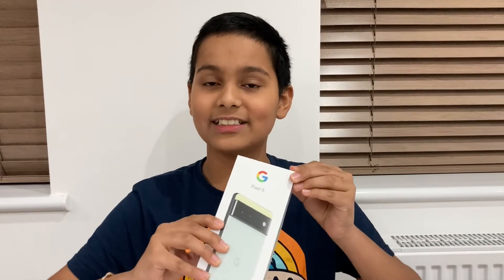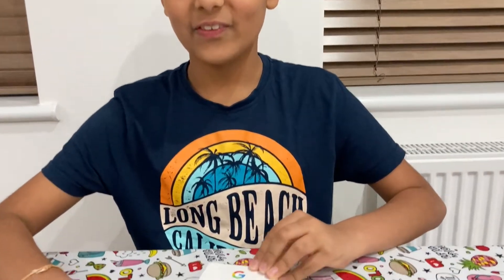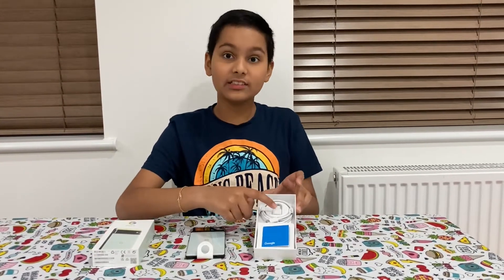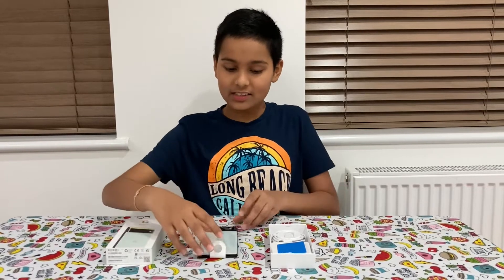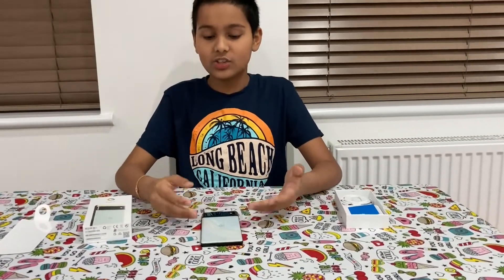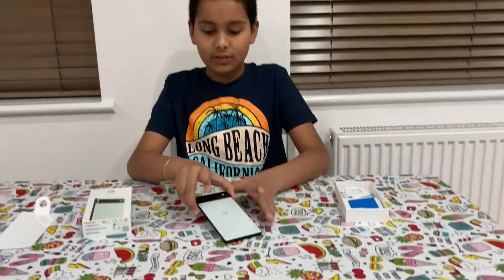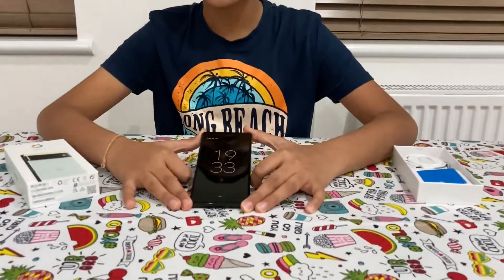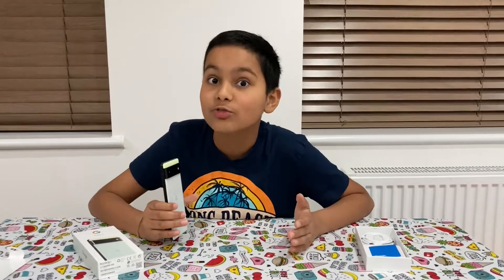Pixel6 Google's new phone - Unboxing